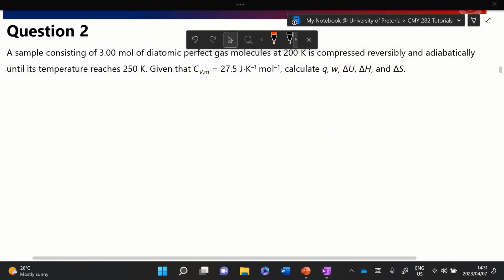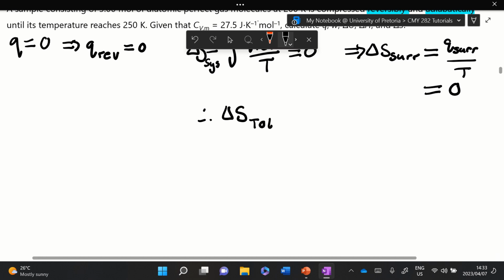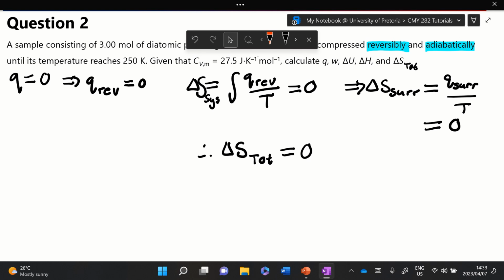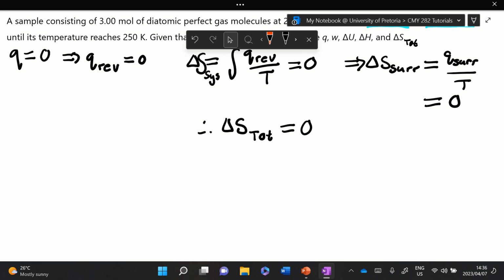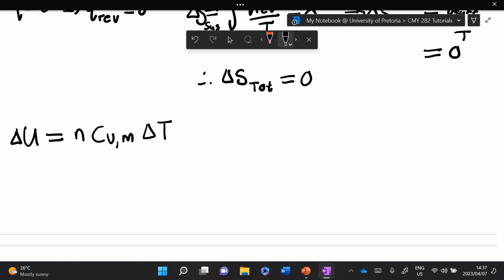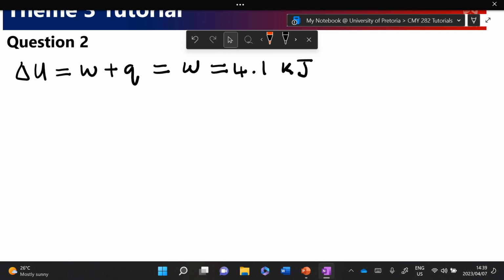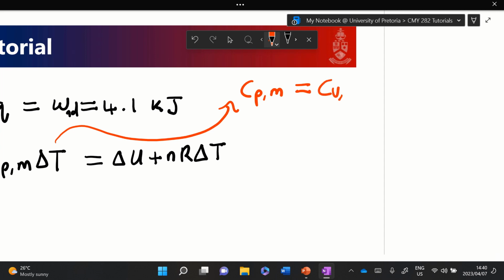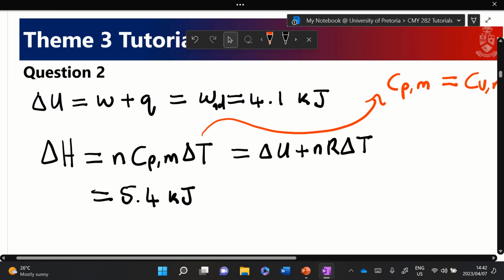CMY 282 Theme 3 Tutorial Question 2